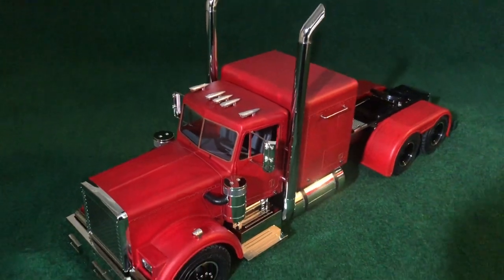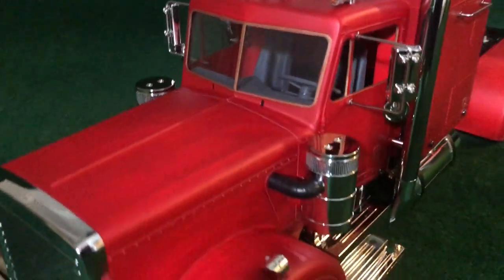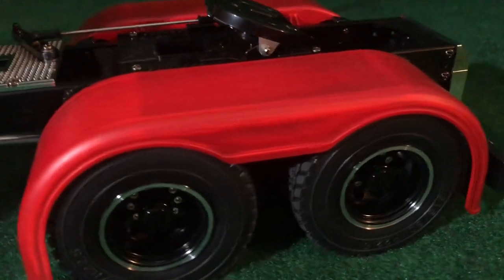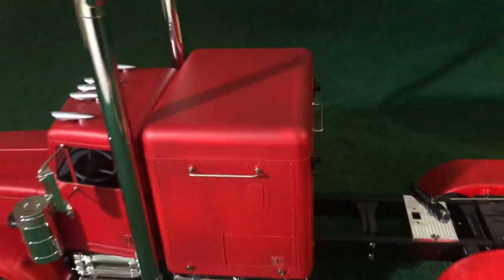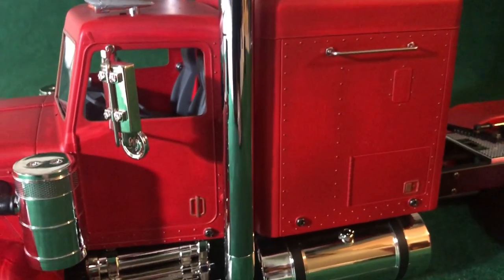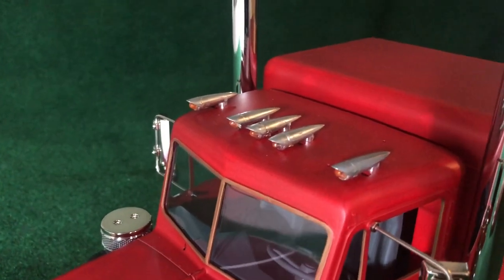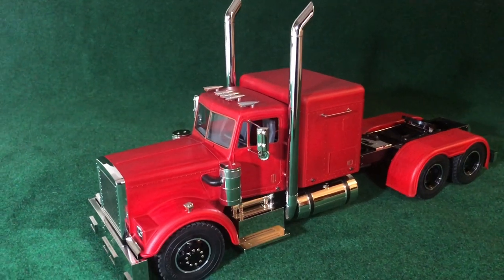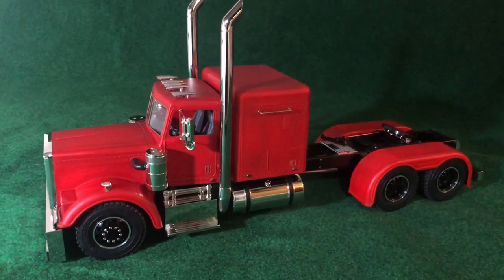Tamiya 1/14 Grand Hauler 90% finished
Some of the parts too me just aren’t reliable enough on this kit.  Cheep brittle plastic as a few of the parts I will mention.